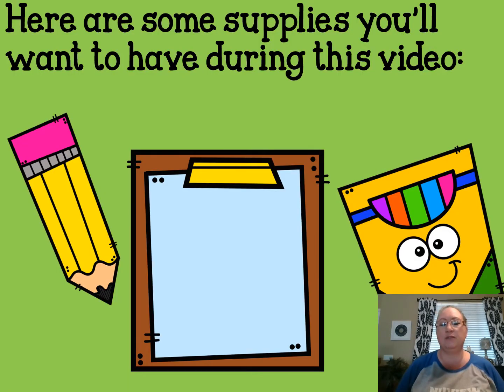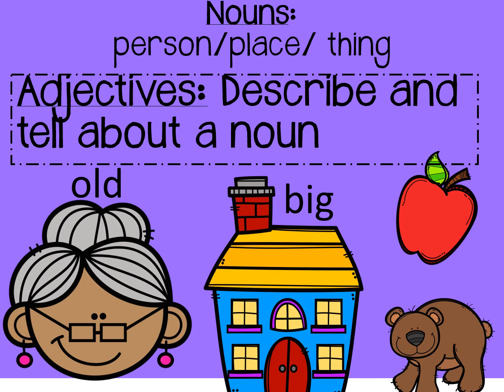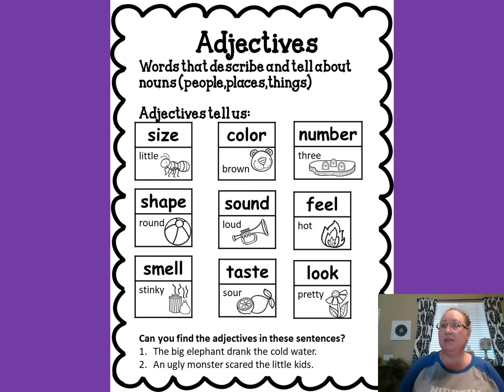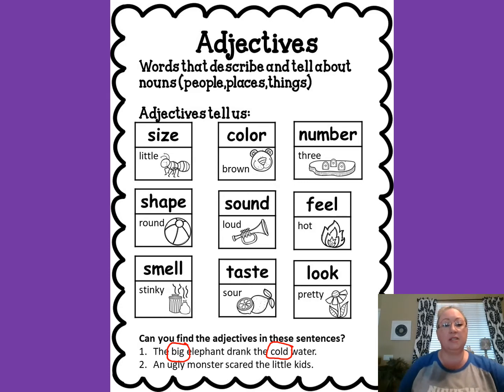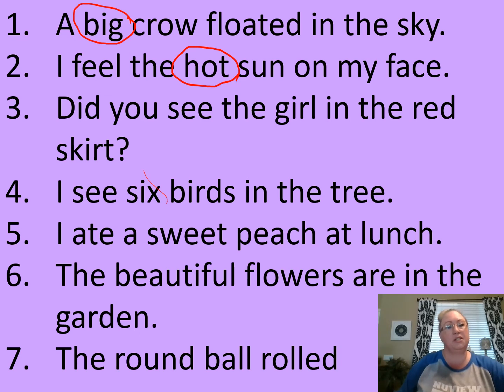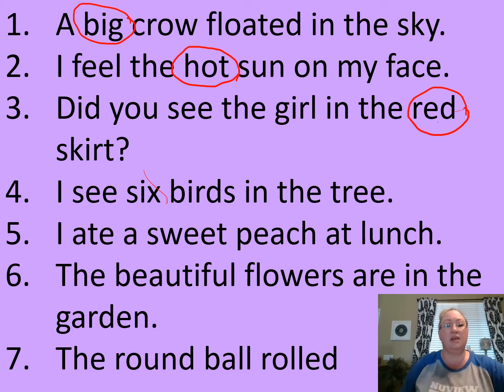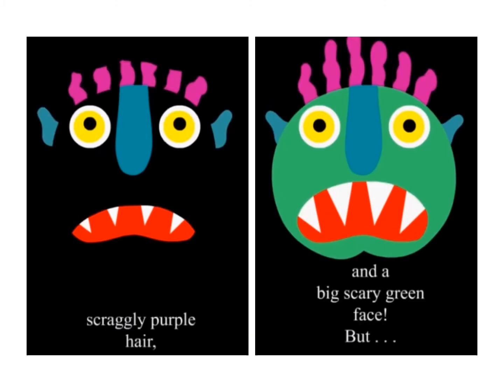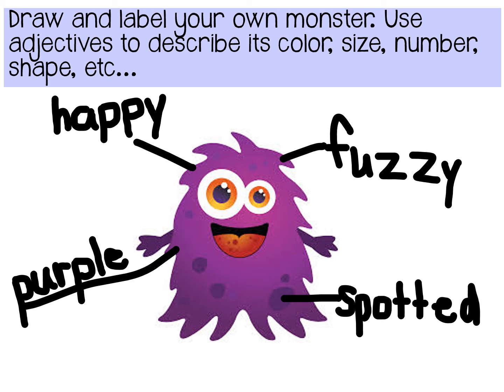Grammar Video 1 Adjectives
First Grade Grammar Adjectives
Wonders Unit 5 Week 2